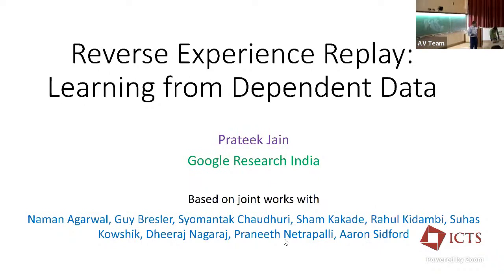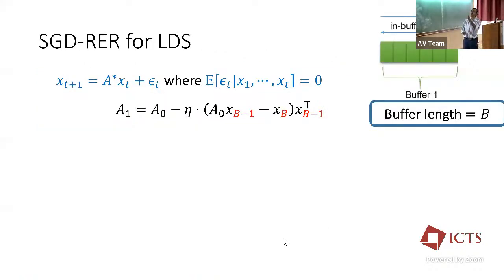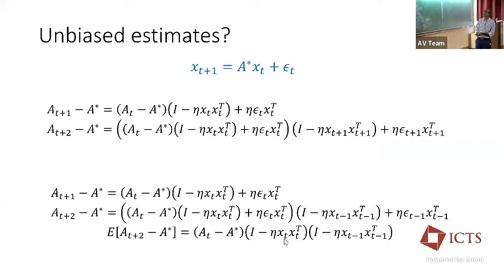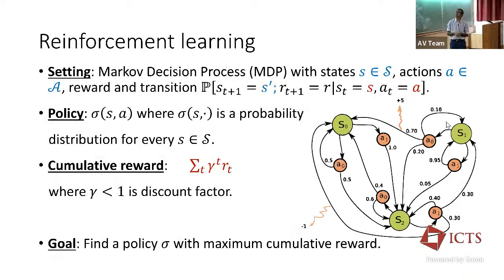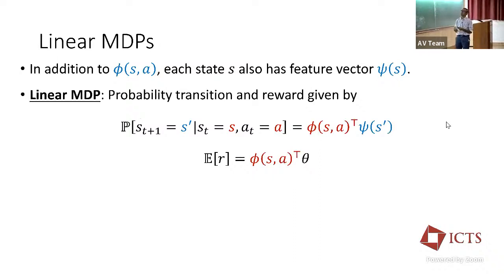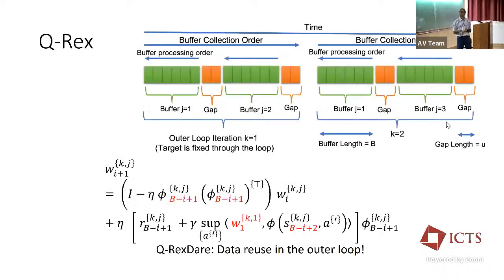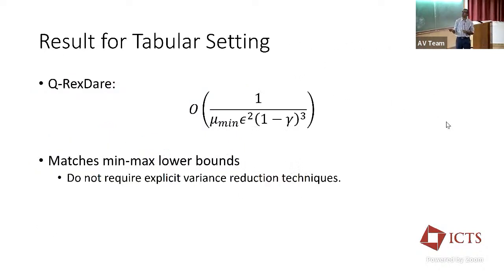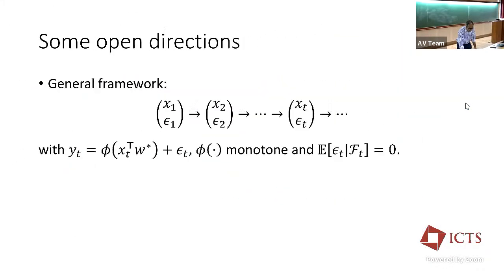Learning from Dependent Data (Lecture 2) by Prateek Jain